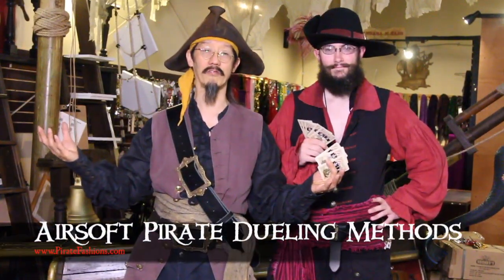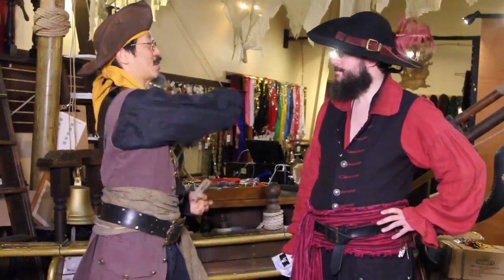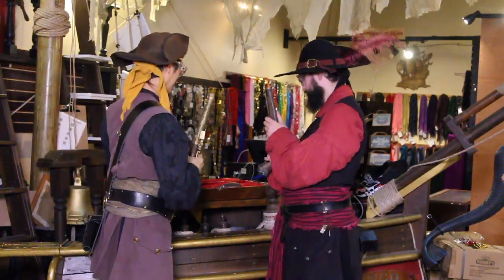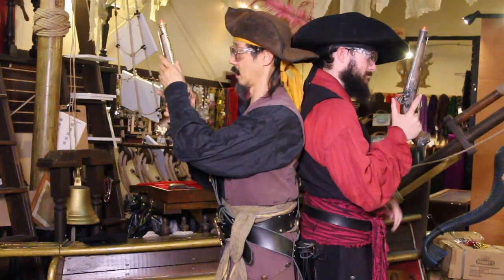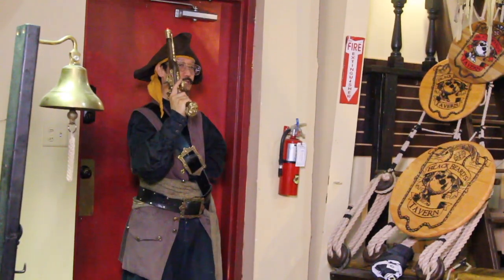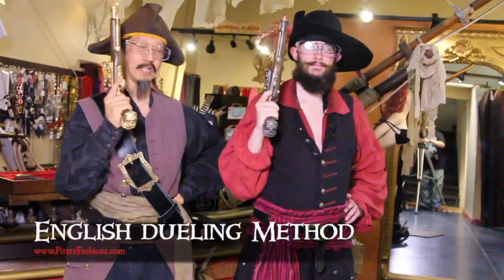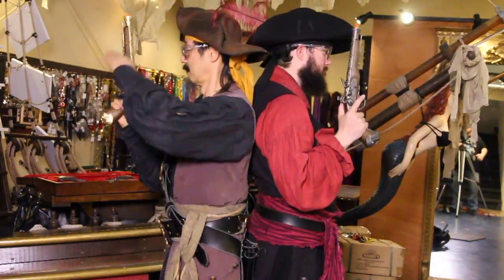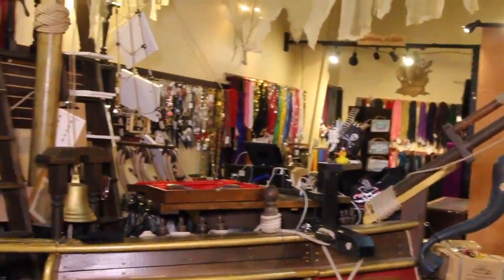Airsoft Pirate Dueling Methods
Here be the video about 3 methods of Airsoft Pirate Dueling with Flintlock Pistols.  This be the 63rd video in the "How to Fight Like a Pirate" series by Tiger Lee of Pirate Fashions.